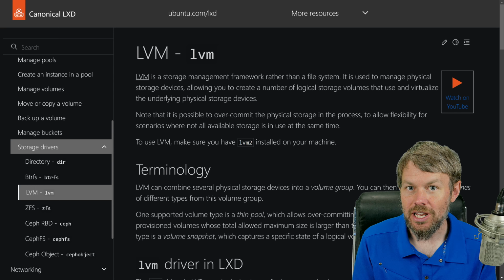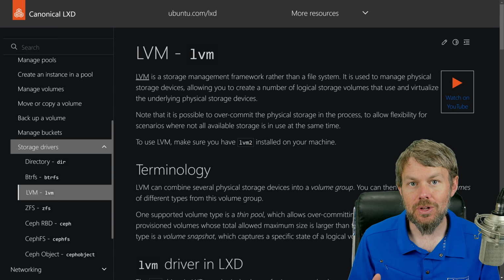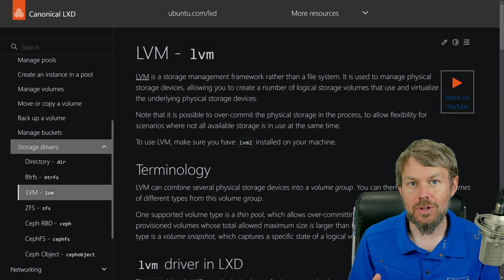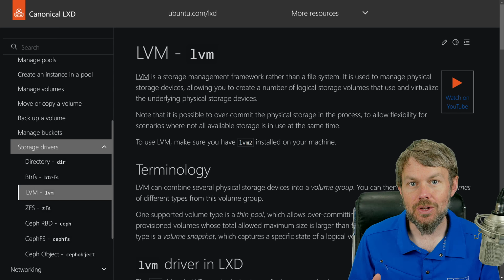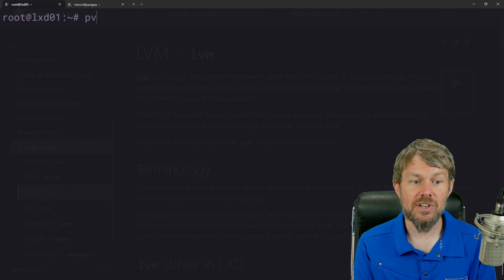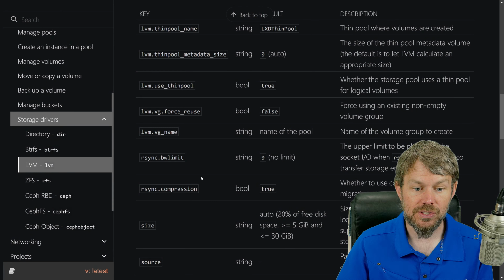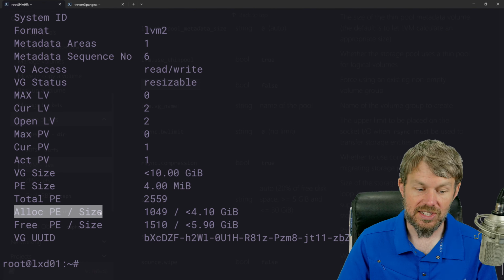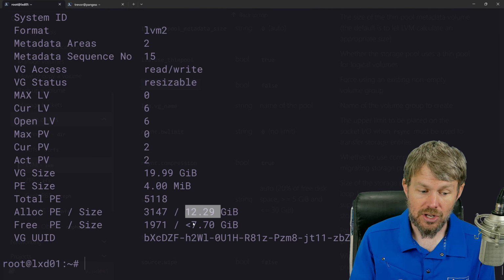Use Linux LVM Storage Driver for LXD Virtualization 🐧🔥 Open Source | DevOps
In this video, we explore how you can use LVM (Logical Volume Manager) on Ubuntu Linux servers to manage storage for LXD virtual machines. LVM provides flexibility in managing your storage and how it's carved up. You can create an LVM "Volume Group" which consists of one or more physical disks attached to your system. The Volume Group can be registered with LXD as a Storage Pool. Once you have an LVM-backed Storage Pool, you can create LXD virtual machines, and place their Storage Volumes onto the new Storage Pool.

One of the key benefits of using LVM is that you can expand your Volume Group over time, by simply registering additional Physical Volumes with it. We will take a look at a demonstration of how this works, in this video.

00:00 Intro | LXD Storage Driver for LVM
01:44 Overview of LVM Architecture
06:11 Start of LVM Hands-On Demo
08:38 Create Additional LVM Data Disks
11:36 Configure Linux LVM Volume Group
14:11 Register LVM Volume Group as LXD Storage Pool
16:16 Launch LXD VM on LVM Storage Pool
19:11 Extend LVM Volume Group